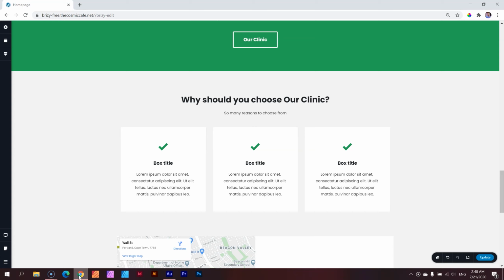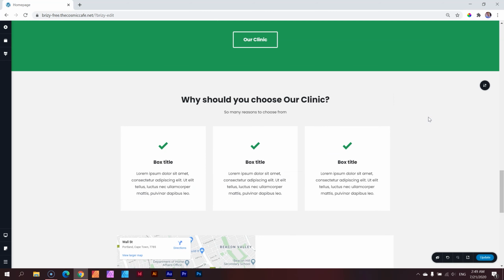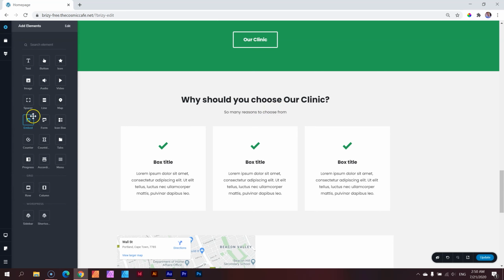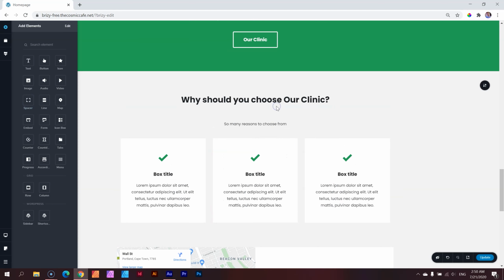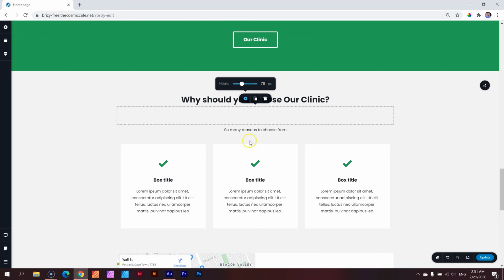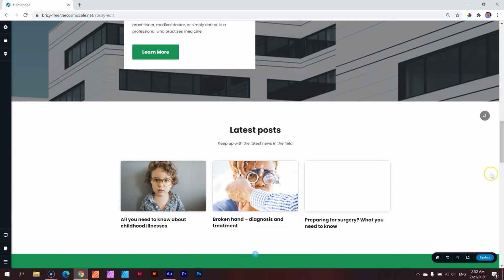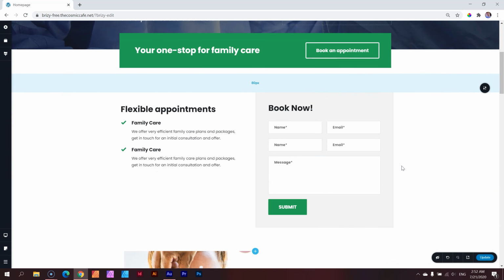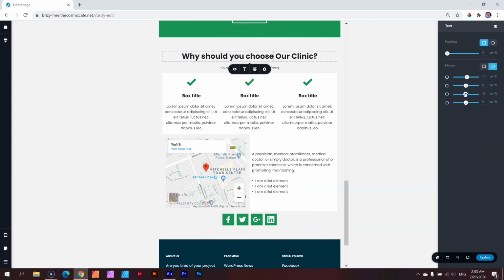Spacer | Brizy Builder 2020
Use the Spacer element to easily add space vertically between elements, which will allow you easy control to make adjustments to it in responsive design for tablets and mobiles.

If you make any purchase via this link, you won't pay anything extra, but this channel may receive some commission from the purchase. That is greatly appreciated and keeps the motivation high for producing more videos. 💗